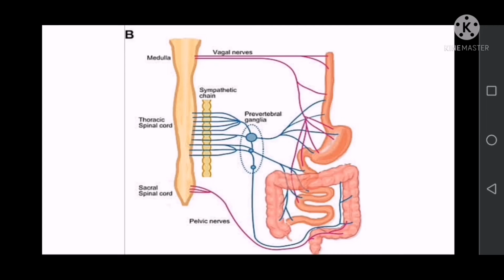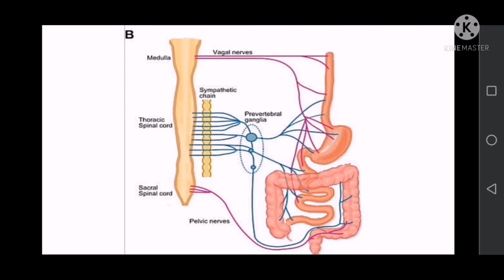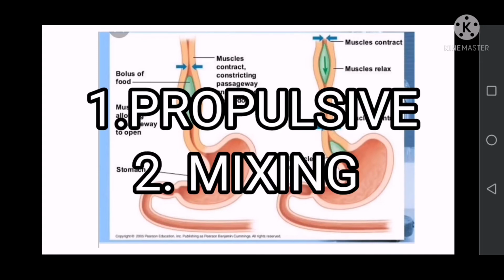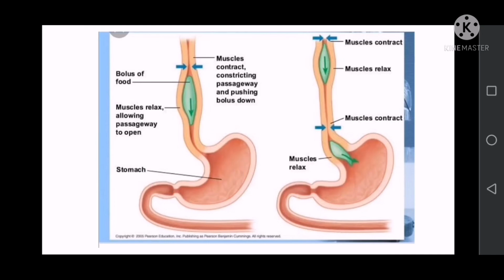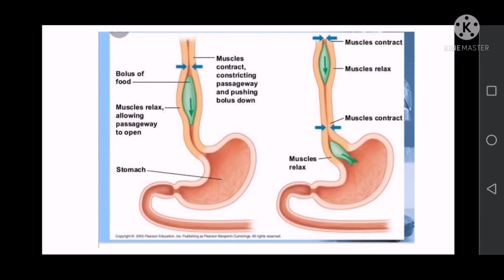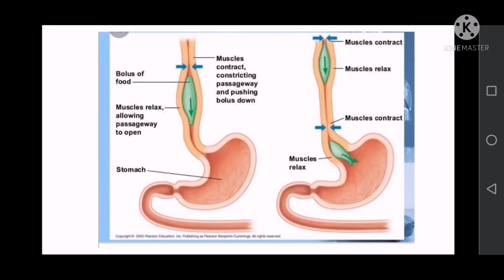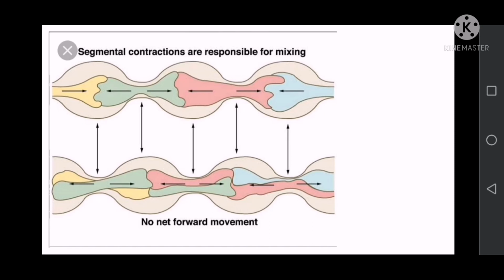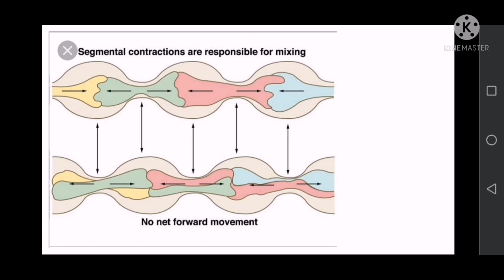GIT PHYSIOLOGY: Types of GIT reflexes, GIT movements